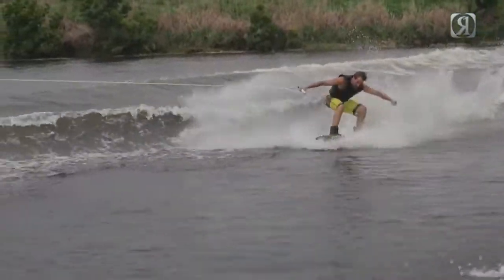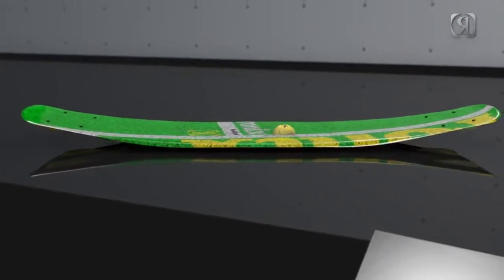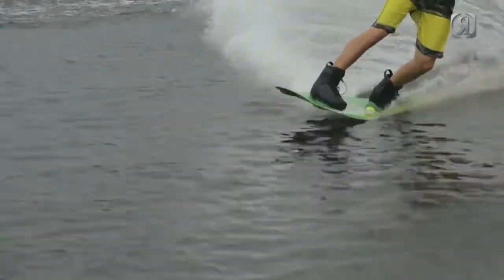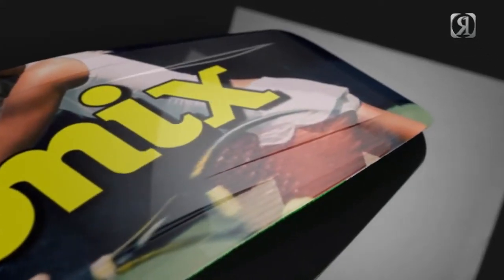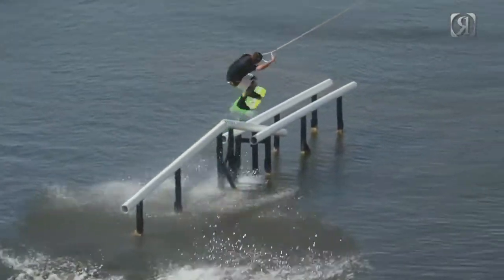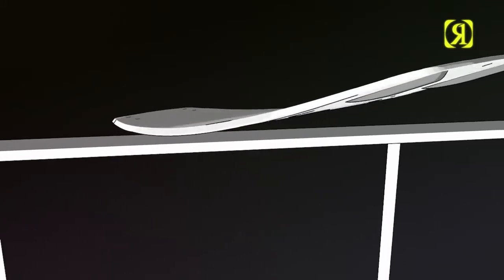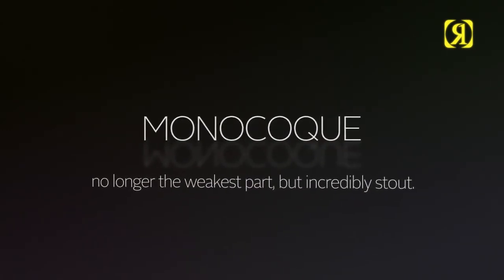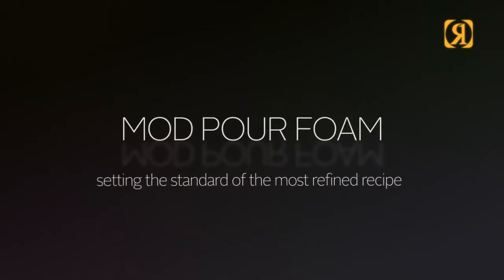2014 Ronix Bandwagon Camber ATR Wakeboard - Erik Ruck's Review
Paul and the people at Ronix have designed hundreds of wakeboards over the past several decades but nothing quite like this. For starter it's a tennis court for mice. That and it is the starting block for the camber revolution. If you are not into winter sports then you probably do not know the battle between camber and rocker.